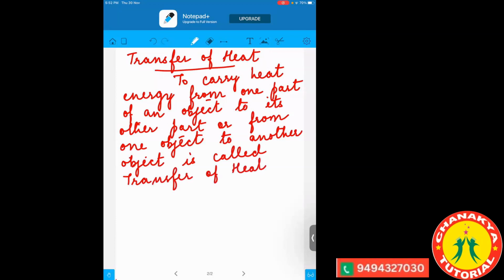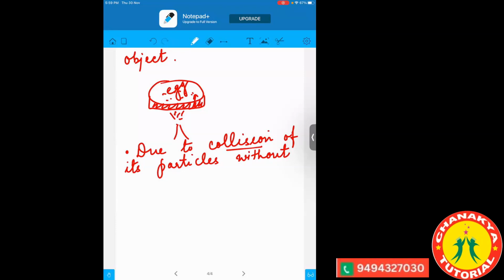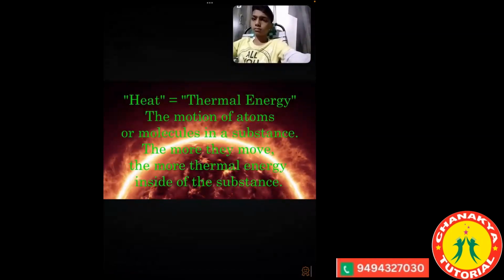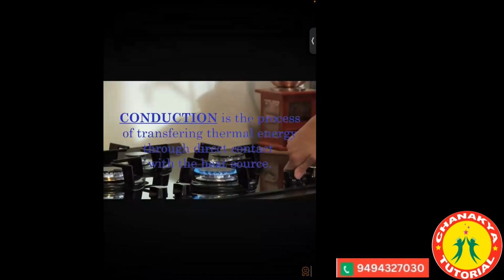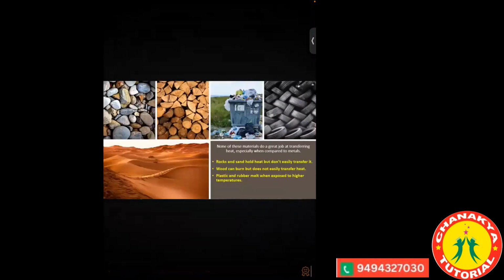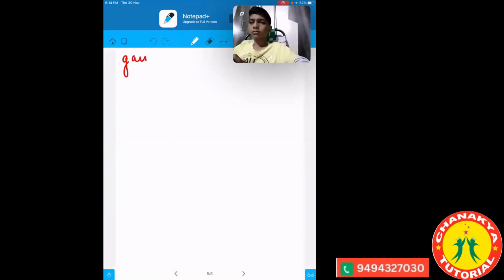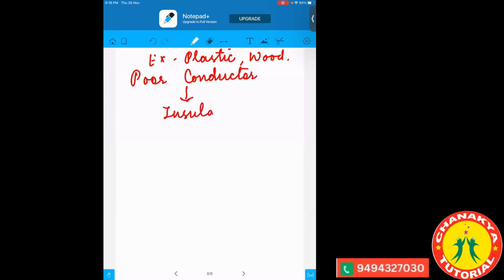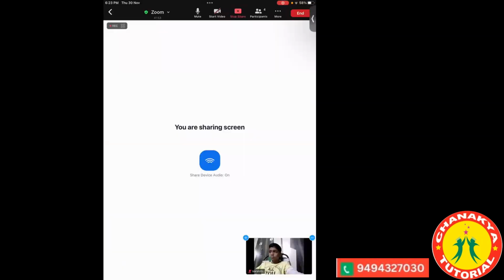Heat L3 Class 7